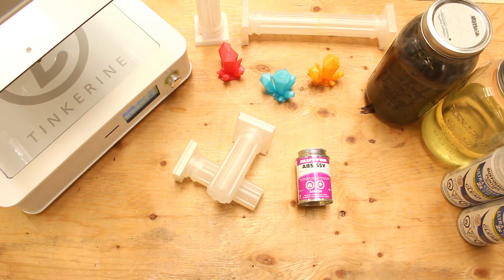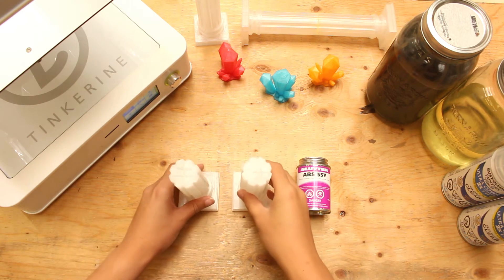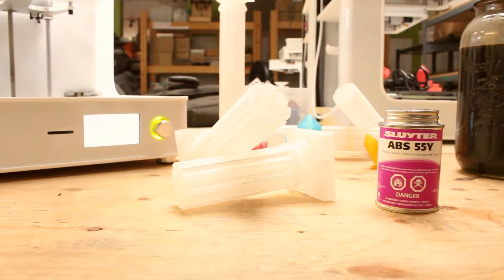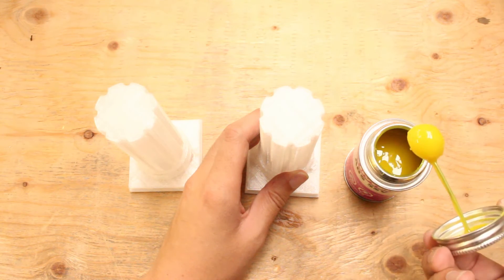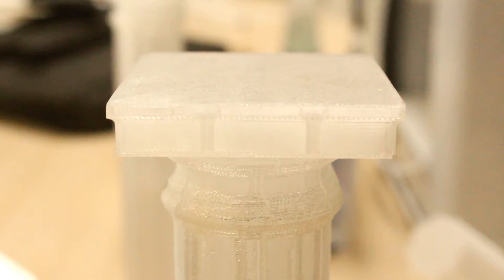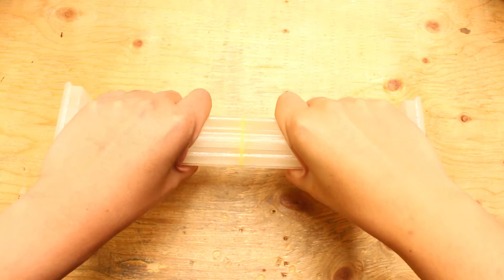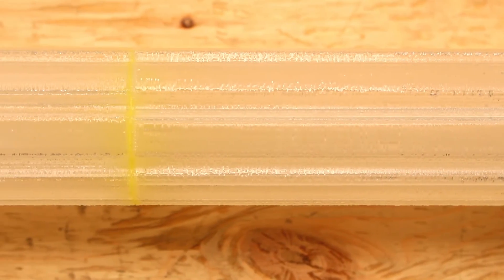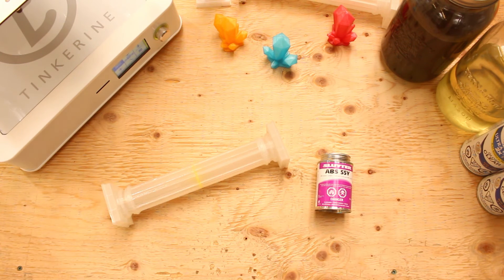Gluing PLA parts together with ABS solvent Cement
Welcome to another Tinkerine Experiments!  In this video, we are going to test if ABS Solvent Cement is a good adhesive to glue PLA parts together.  Check it out!

(Antique pillar by Jerzinek)